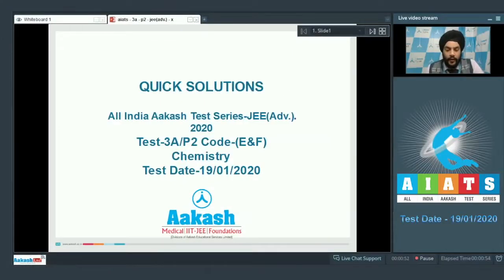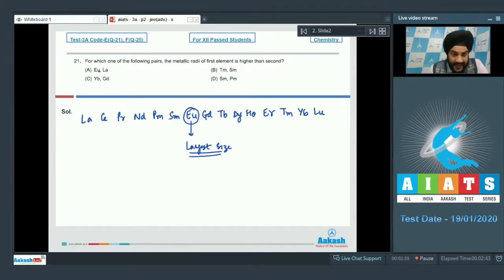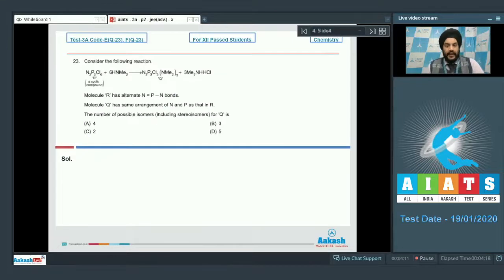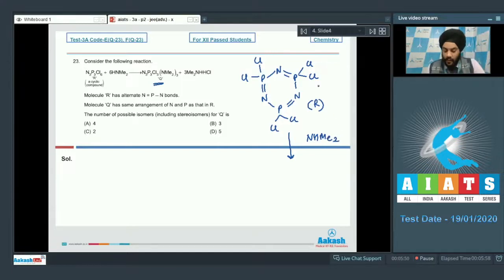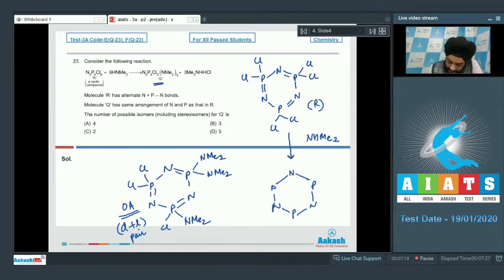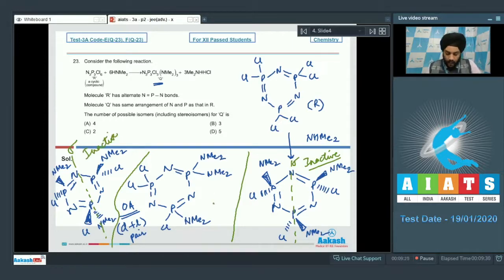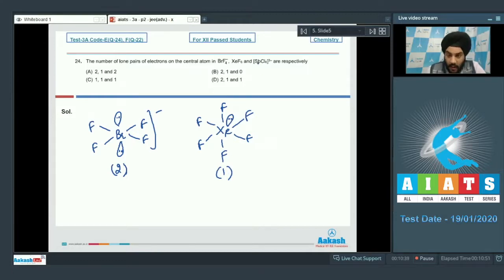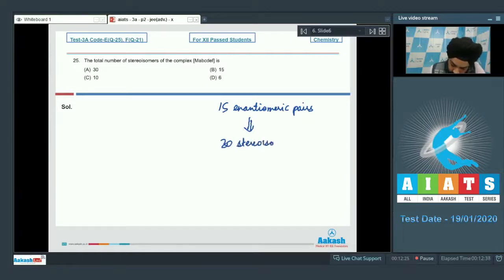AIATS TEST 3A PAPER 2 Code E&F For XII Passed Students CHEMISTRY JEE Advanced 2020 Q21 to 25